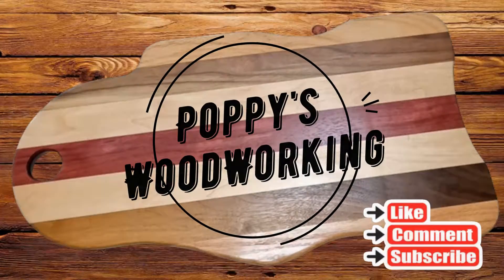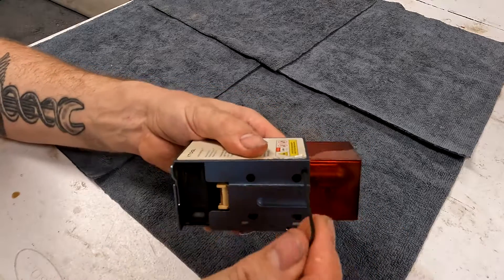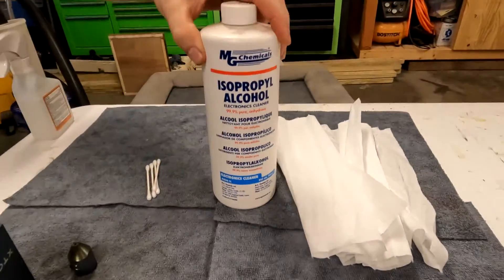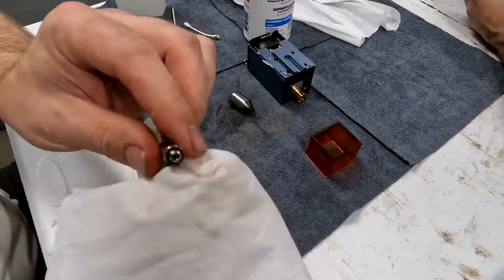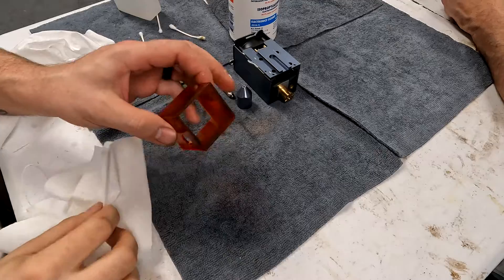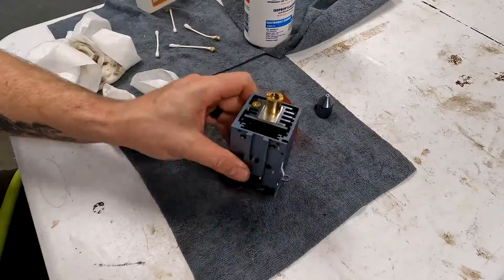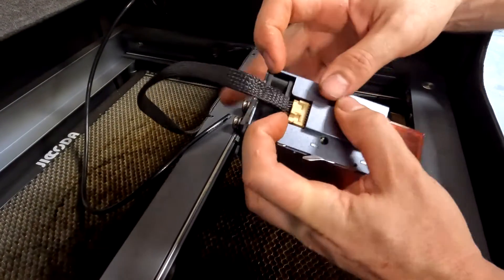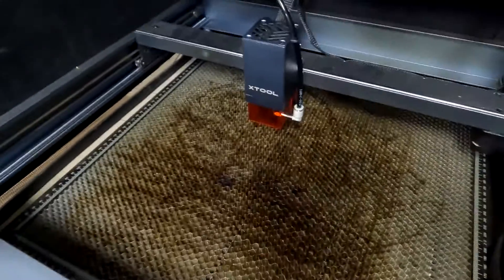How to Clean Your xTool D1 Laser the Right Way | Remove Soot, Residue & Build-Up Fast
Isopropyl Alcohol
Over time, your xTool D1 laser engraver can collect soot, resin, and smoke residue that affects cutting performance and engraving clarity. In this step-by-step video, I show you exactly how to clean your xTool D1 laser safely and efficiently — from the laser head and lens to the air-assist nozzle and gantry rails.

We’ll go through the best cleaning method for diode laser residue, using simple supplies you already have in your shop. You’ll learn how to:

Clean the laser lens and mirrors for sharper engraving results.

Remove sticky resin buildup and burnt debris from the laser head.

Wipe down the X-Y rails and frame to keep smooth travel and accuracy.

Safely clean the air-assist nozzle and fan area to prevent smoke damage.

Maintain your machine for long-term xTool D1 performance and precision cuts.

Regular maintenance keeps your engraver cutting cleaner, faster, and more accurately — and it helps prevent power loss from dirty optics. Whether you run your xTool D1 or D1 Pro daily for woodworking, acrylic engraving, or leather cutting, this quick cleaning routine will make your machine perform like new again.

💡 Tools & Materials Used:
– Microfiber cloths and cotton swabs
– 99% isopropyl alcohol or lens cleaner
– Compressed air or soft brush
– Allen wrench for removing the head cover

Keep your laser investment in top shape with this xTool D1 cleaning and maintenance guide — the easy way to restore power, protect the lens, and keep your engravings crisp every time.